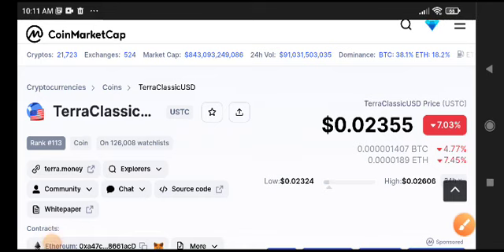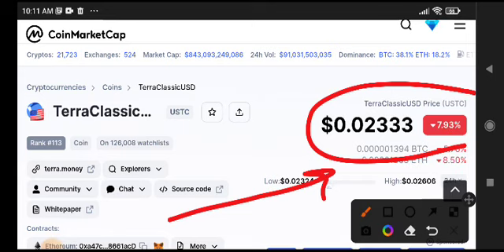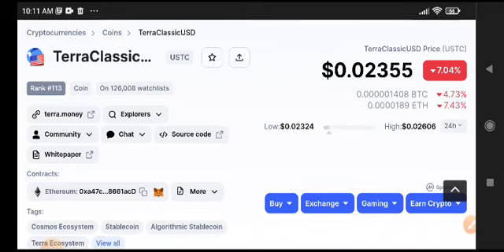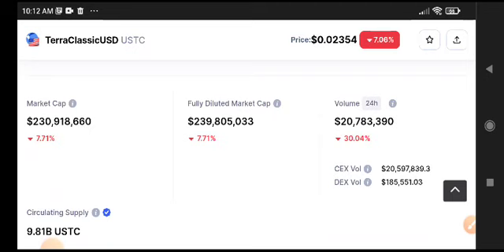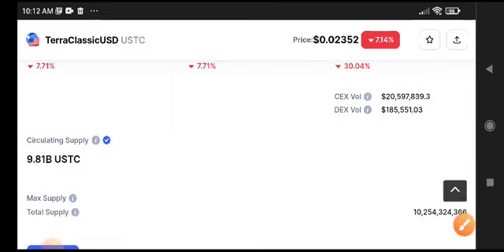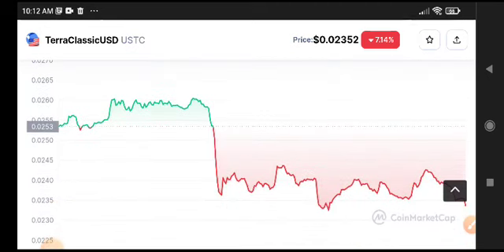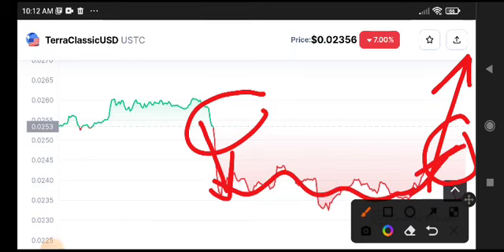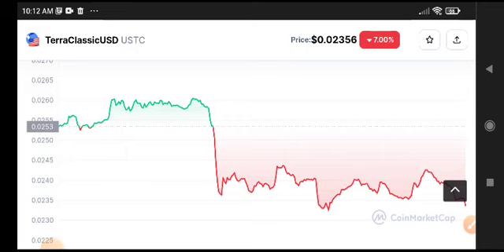Terra Classic Urgent News Today! USTC Price Prediction